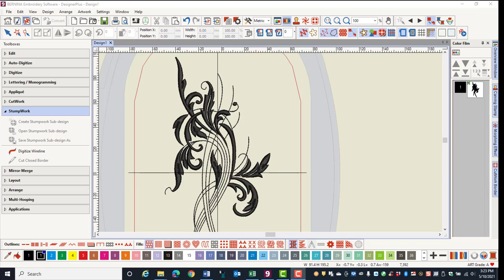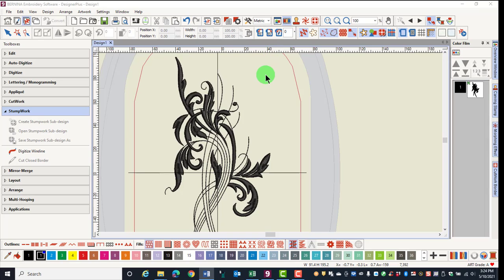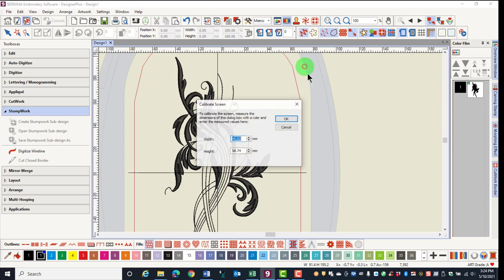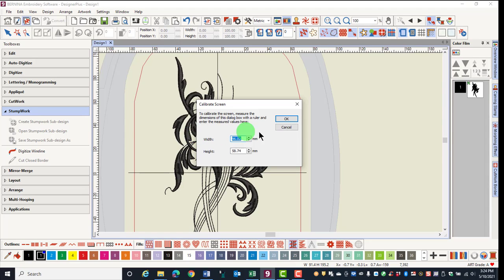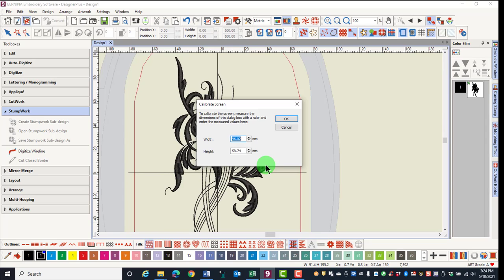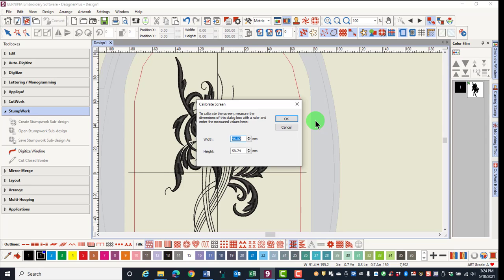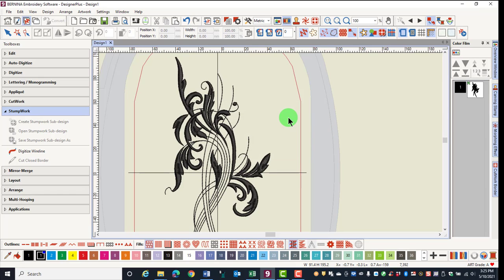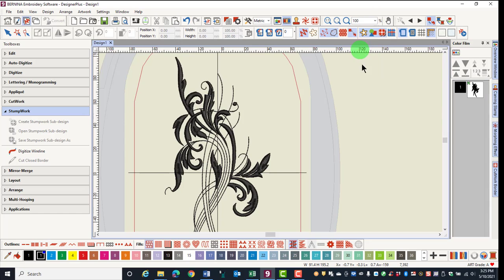1 05 Calibrating Your Screen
Learn how to calibrate the Embroidery Canvas screen in BERNINA Embroidery Software 9.